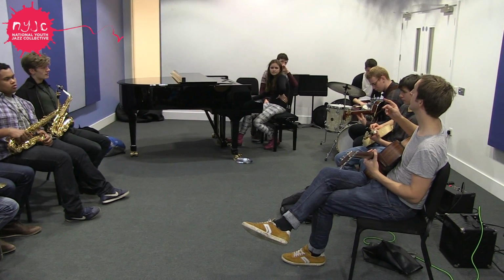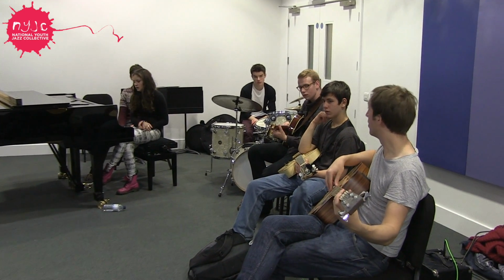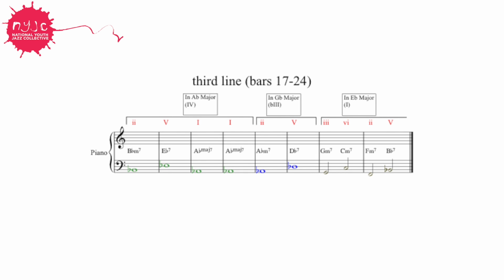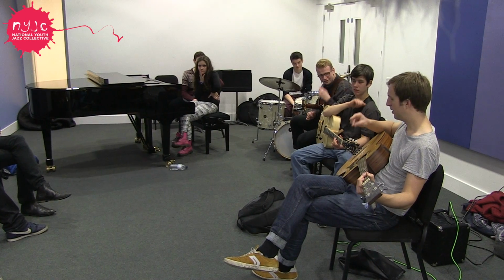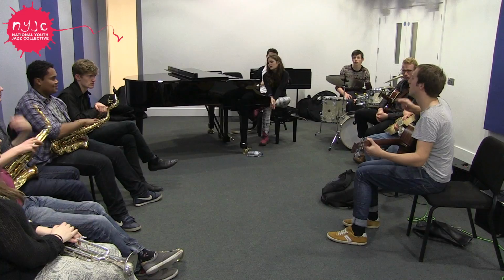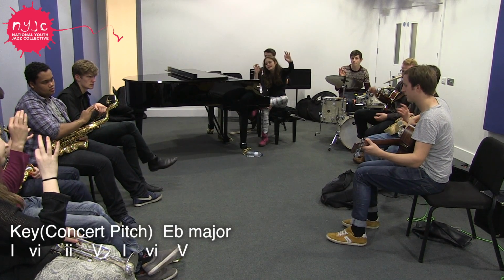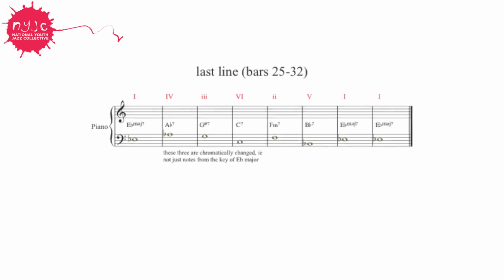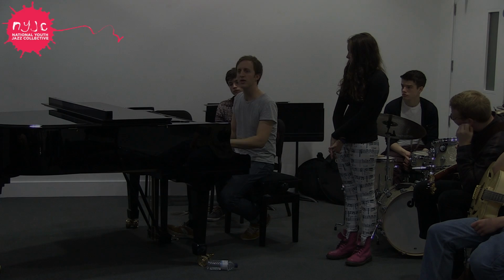My Shining Hour Lesson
Tom Hewson looks at learning a standard chord sequence using My Shining Hour as the example.